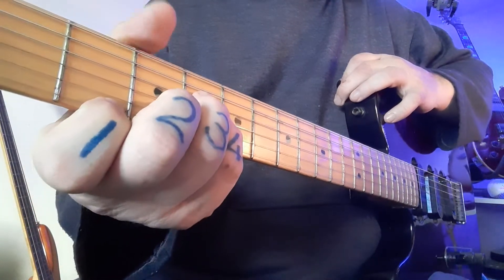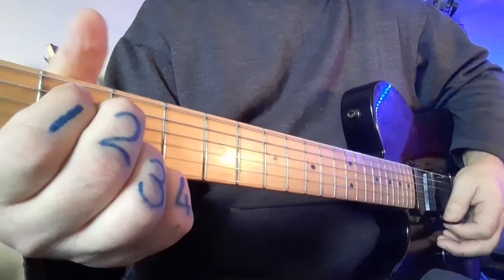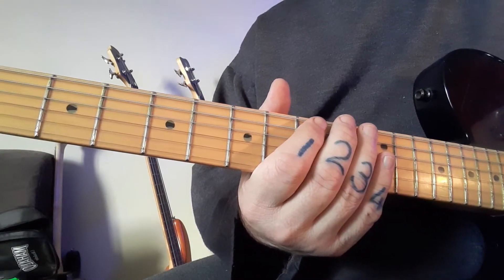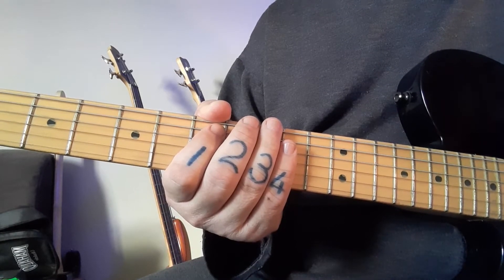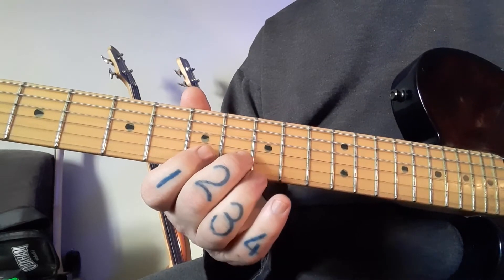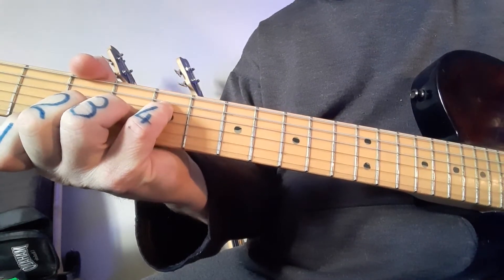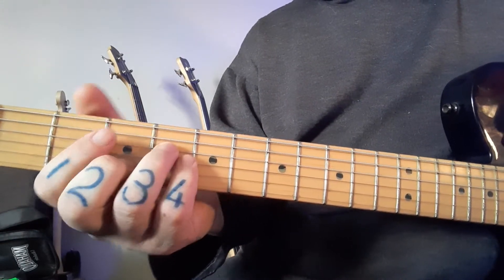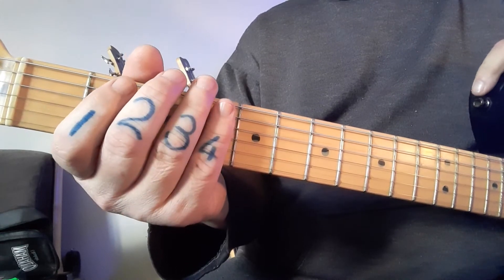Maths - 001 Autumn Leaves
Music theory
chord structures - sequences